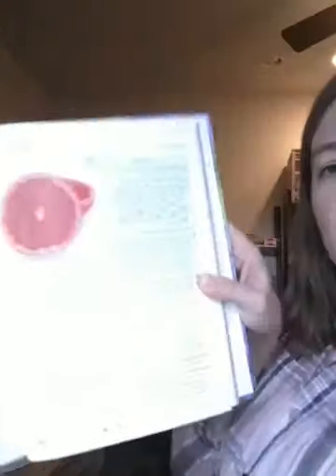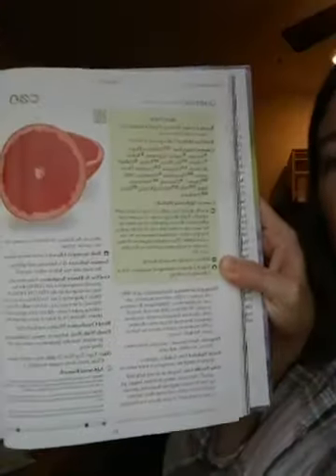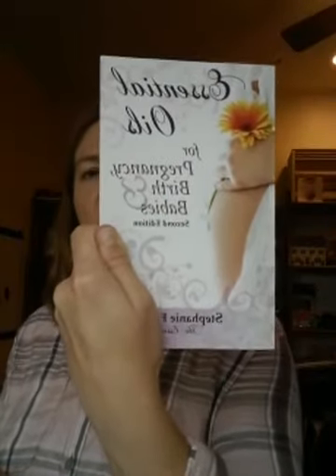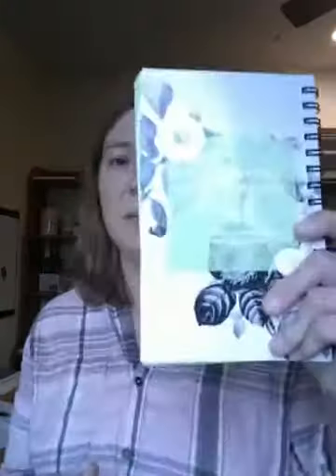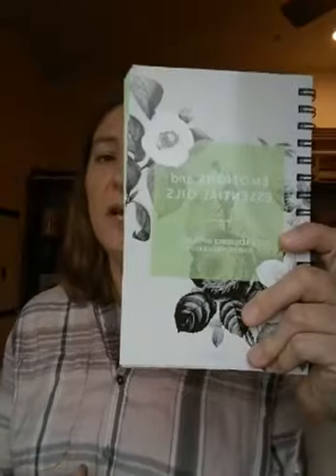Resources books, videos and the NEW Members only group!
What do you do if it's 2am and your teething baby is miserable and you don't know what oils to use to support him?

In this video, I go through my favorite, reliable resources that you can use so you always have the answers when you need them!

Want to know more about our Members Only Group?